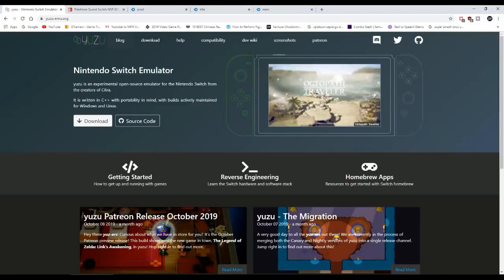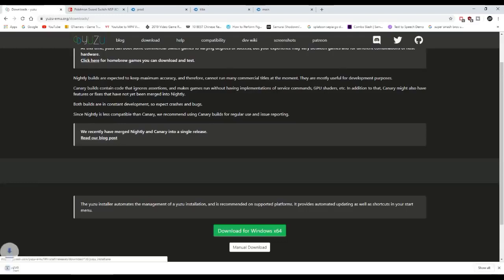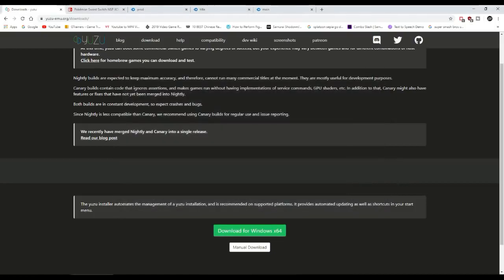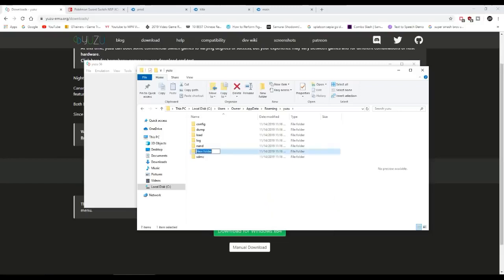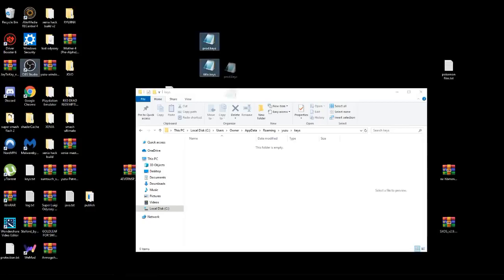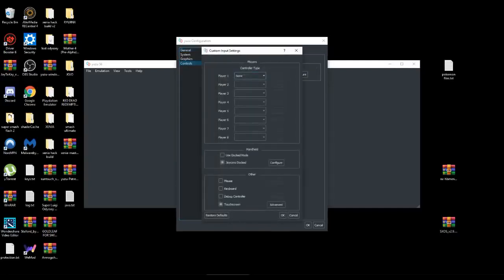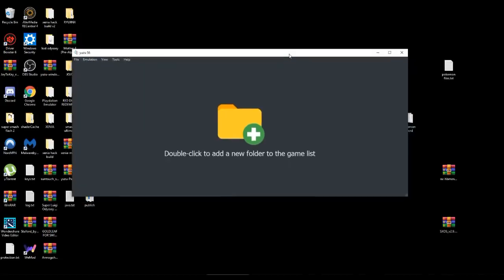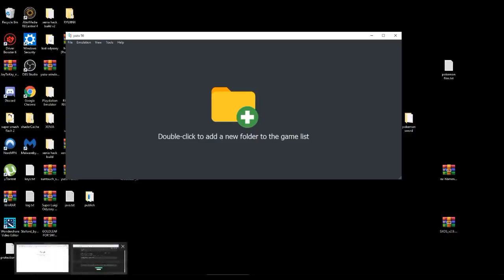[Working 2020] How to play Pokemon Sword & Shield on PC (Yuzu Emulator)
HOW TO PLAY POKEMON SWORD AND SHIELD ON PC WITH THE YUZU EMULATOR FULL SETUP GUIDE! (POKEMON SWORD AND SHIELD PC GAMEPLAY)